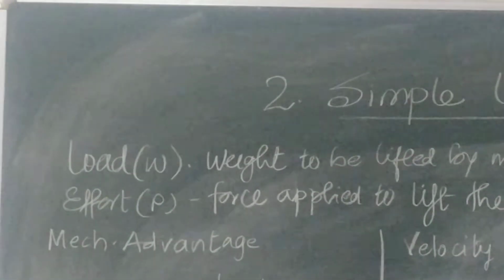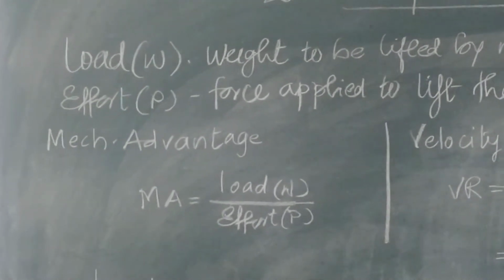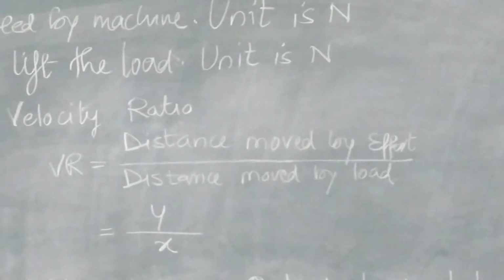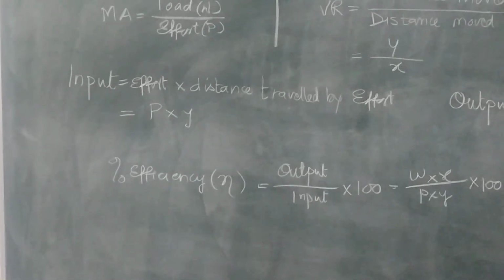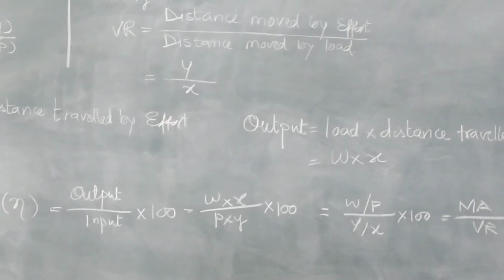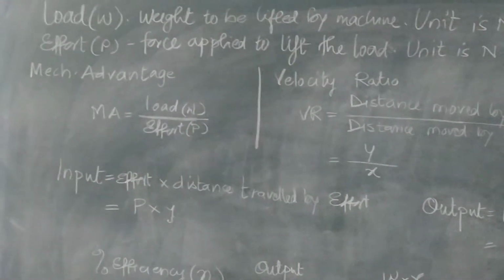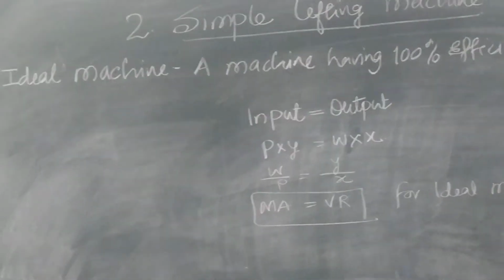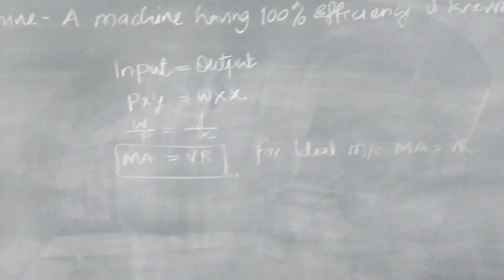SIMPLE LIFTING MACHINE-INTRODUCTION (CH.2 APPLIED MECHANICS)